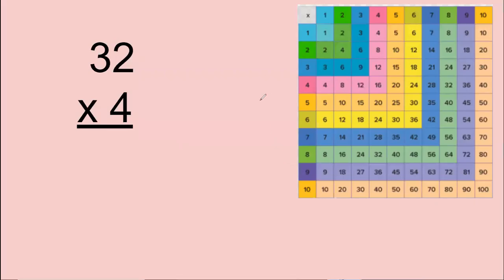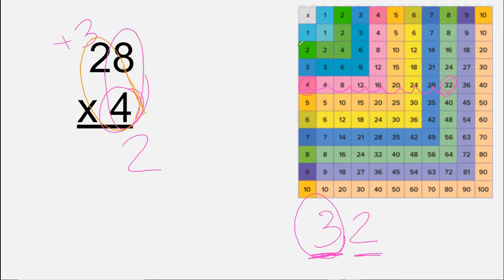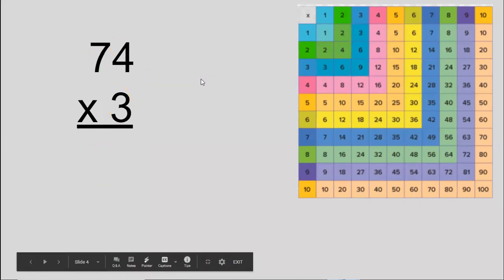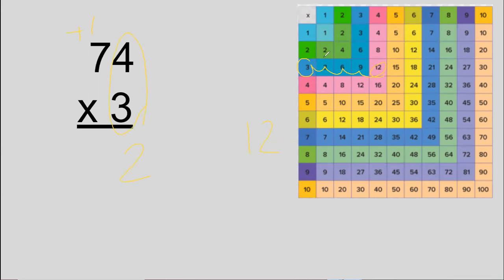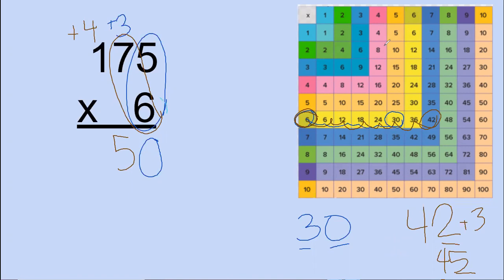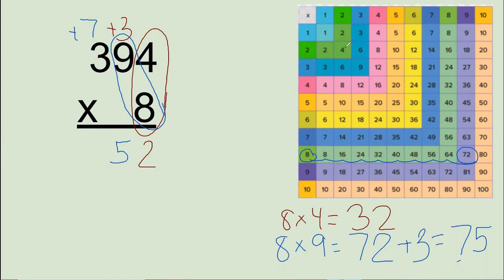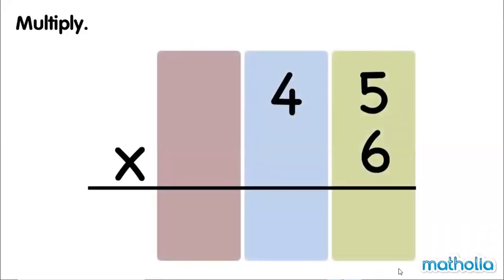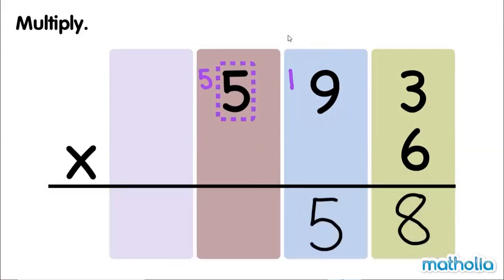4th, Chapter 2, Lesson 10 day 2